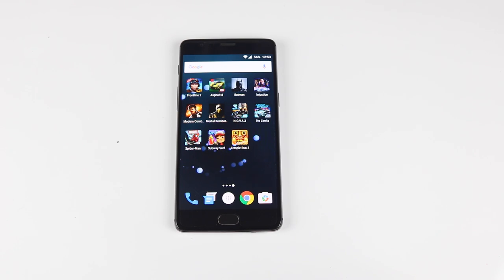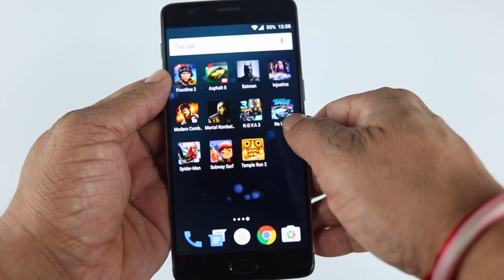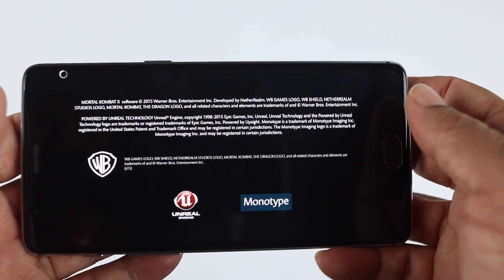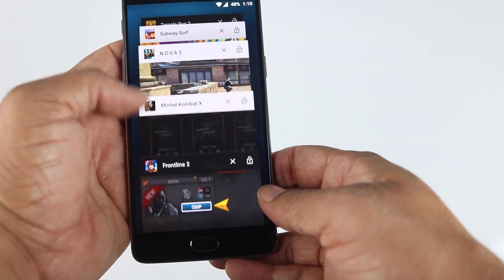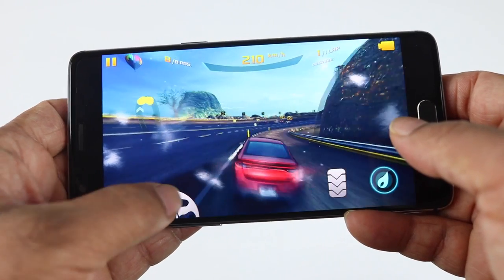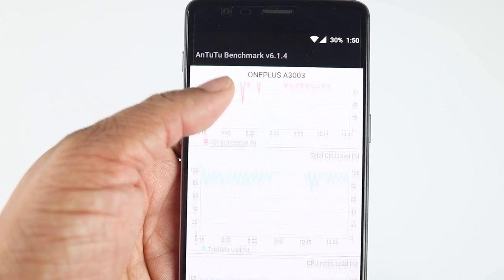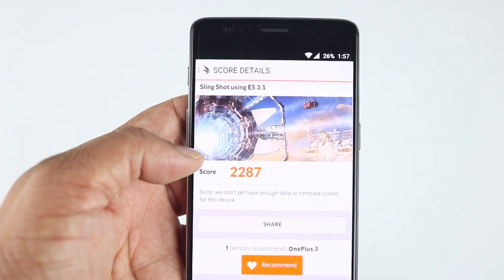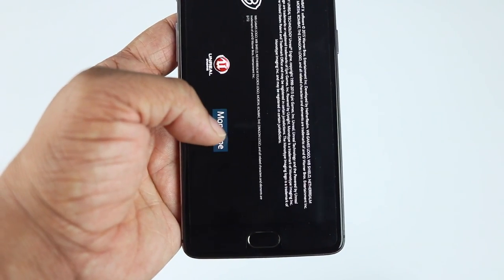OnePlus 3 Gaming Review and Benchmarks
In this video we check the Gaming Performance of OnePlus 3 with some heavy games and also check out the Benchmarks using softwares like GeekBench 3, AnTuTu etc. We also check the RAM management in this video